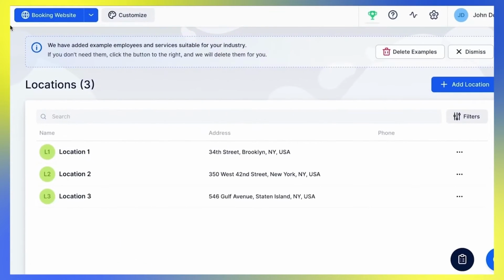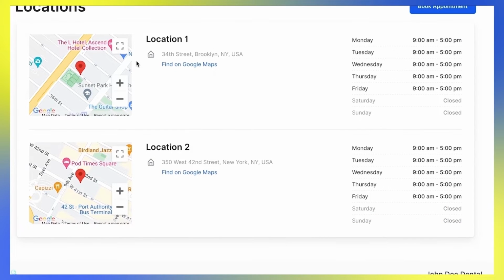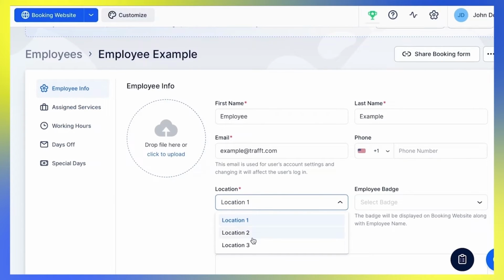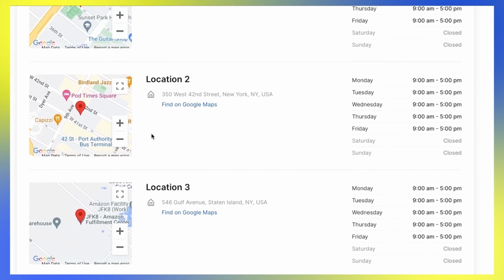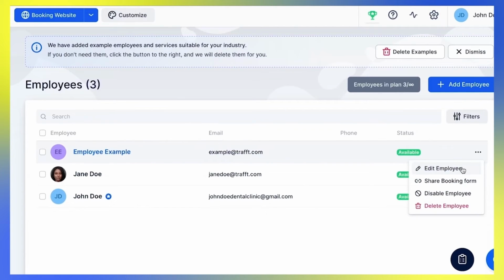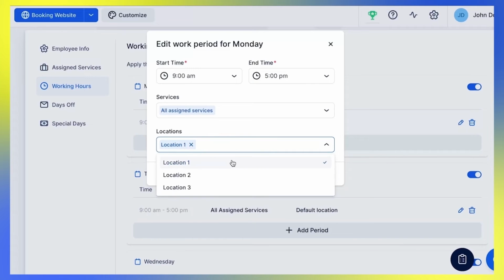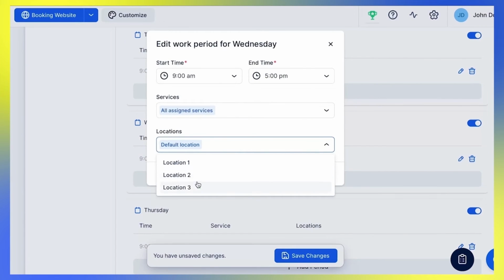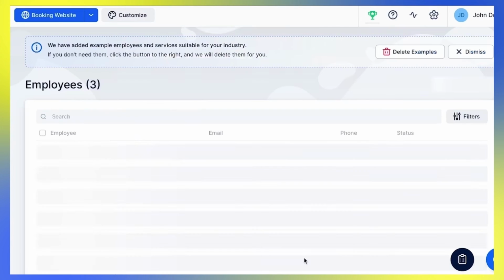Booking Site Tutorial: Connect The Locations With The Employees | Trafft Guide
Are locations not showing up on your booking website? Try connecting them with the employees. In this short tutorial, we're showing you how to do it in just a few minutes.

With Trafft, you can set up and manage all your locations in one place, making appointment scheduling a breeze.

The best part? If you're on a trial period, this feature will be activated by default, so you can start using it immediately.

00:00 Intro
00:09 How To Connect The Location With The Employee
01:05 Employees Working In Multiple Locations
02:08 Outro

Why is Trafft the best appointment booking app for everyone in the service business?

Trafft is simple yet powerful: easy to set up and manage, with impressive features and integrations.

It lets you organize business processes and optimize your schedule in one place: schedule employees and customers, accept online payments, increase client retention, and grow your business.

Join 1.500+ consulting, coaching, teaching, salons, and sports professionals that used the Trafft appointment scheduling software in the last few days.

Got questions?